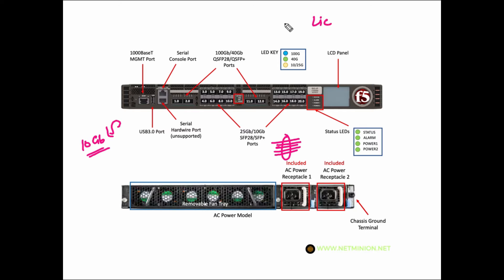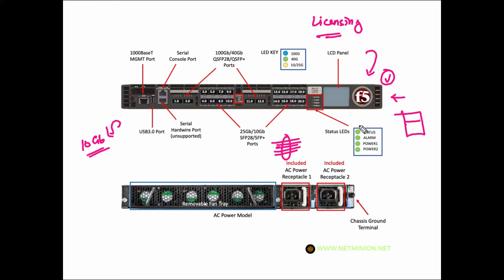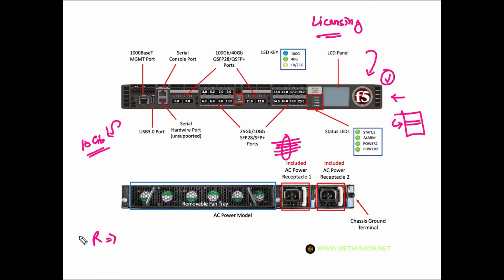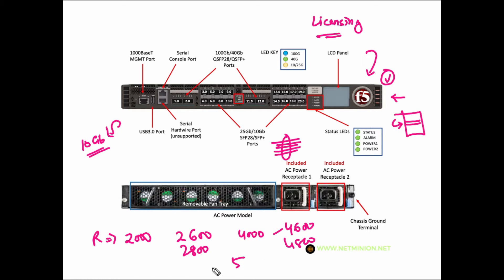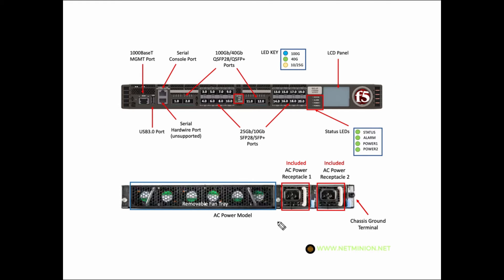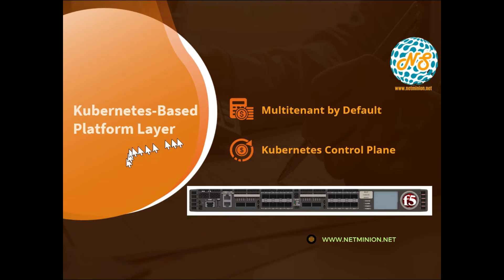What is F5OS-A | Introduction to rSeries | VELOS : F5's Next Generation Appliance | Bye Bye TMOS??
NetMinion Solutions is the only training company that has all trainers as highly experienced certified working professionals in different MNCs.

Renowned for providing innovative informative and engaging classes. We offer a variety of training, primarily in IT along with fulfilling projects with a complete LAB solution for any course you say including CCNA, CCNP & CCIE, F5 -LTM, GTM, ASM, APM, Palo Alto, SD-WAN, Checkpoint, ACI and others lot, so that you stay competitive and get the job done.

From 10+ years we have trusted name and training in-demand technology where one has no need to invest in expensive equipment. Our virtual labs run the software and hardware you need to simulate real-world situations.

We believe to use super effective tricks to demolish the ignorance walls with an approach to have perfect balance between hand-on practice and help you to become active participants. Learn anything easily - Learn new skills to crack the interviews, accomplish critical migrations, and to crack the certifications within defined timeliness.
Our YouTube channel publishes videos on almost every IT related courses, including different Vendors like Cisco courses, Firewall courses, Cloud and security courses.  We are equipped with professionals with over 15 years of industry experience in prestigious companies like Apple, Orange, Colt, HCL, TCS, Amazon, Juniper Networks, F5 Networks, Cisco, Aricent, etc.
You can scale up to the roles necessary to drive your organization forward, by accessing our popular online courses.

Get enrolled now for any online training or buy self-paced videos along with lab solutions, as you can’t innovate without doing.  Use real-world, hands-on lab solutions to practice and excelled your learnings.  All it depends upon your customization and we are ready to serve as per your need.

We promise each video will be informative, comprehensive, accurate, and fun to watch. Happy Learning. Keep watching and looking forward to seeing you in live classes.

Thanks Upfront,
NetMinion Team.